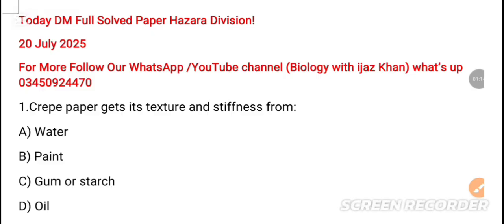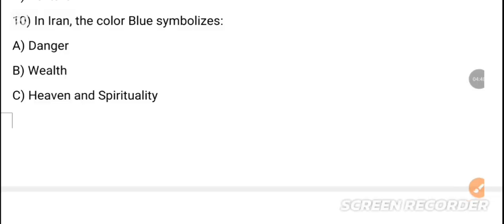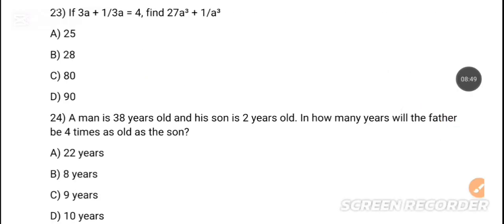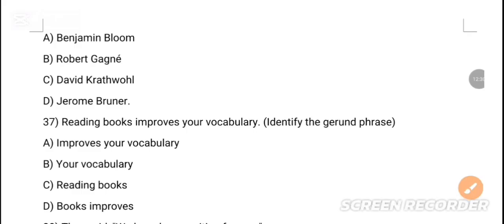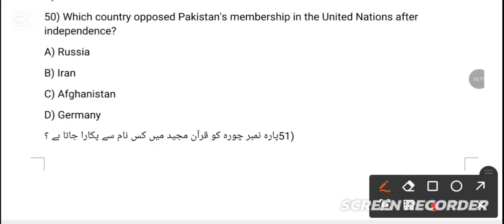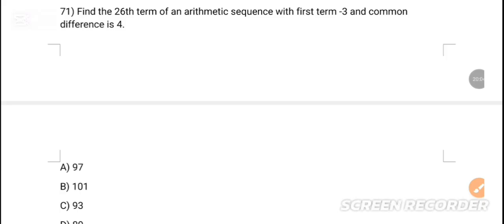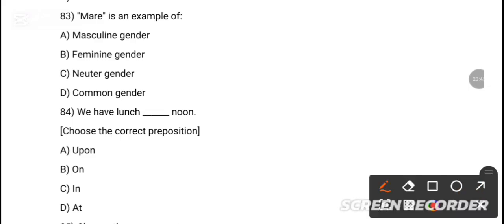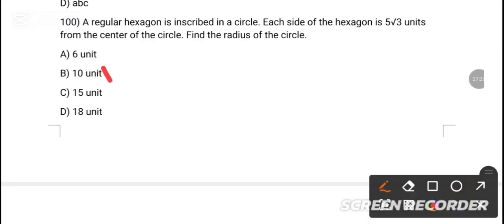DM Test 2025 Hazara Division | Full Paper Solved | 20 July | Answer Key & Explanation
Description
Asalamu Ali kum Dear students
in this video I will discuss DM Paper MCQS with their correct answer and clear the confusion of students.

What's up group jion

mdcat biology mcqs 2024
kmu cat test 2024
kmu cat test preparation 2023
kmu cat past papers
MDCAT 2024 Ki BEST Tyari Kese Krein?
MDCAT FREE Website for MCQs practice and Tests Revealed: Top 10,Websites for Free MDCAT Prep 2024
top 10 websites for mdcateducational websites
ilmkidunya
geekmcqs
mdcat guru
wisegot
mdcat latest news
pak learning spot
mdcat past paper
Biology with ijaz Khan
mdcat preparation
mdcat syllabus
mdcat past papers
mdcat entry test
mdcat biology
mdcat chemistry
mdcat physics
mdcat solution
mdcat key
mdcat guess
mdcat test
mdcat tips
mdcat topics
mdcat strategy
mdcat updates
etea test preparation
etea pst test
etea sst test
etea ct test
etea dm test
etea pet test
etea mcqs
etea past papers
etea solved papers
etea education jobs
etea answer key
etea merit list
etea updates
etea result
etea official